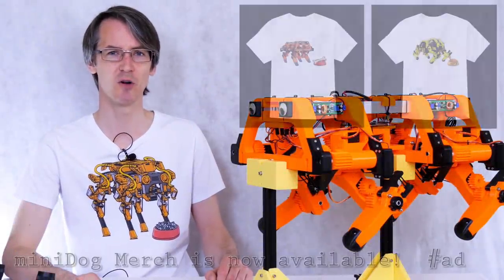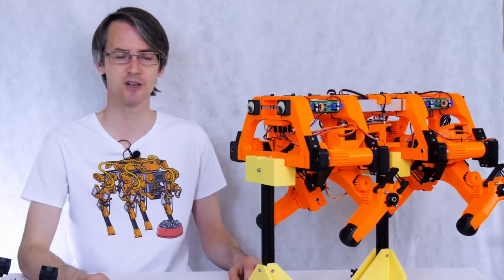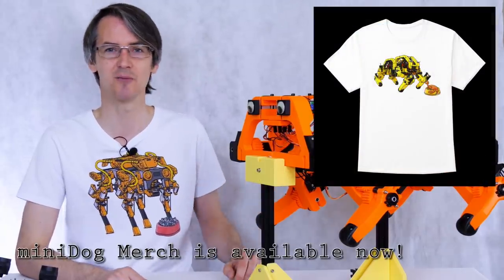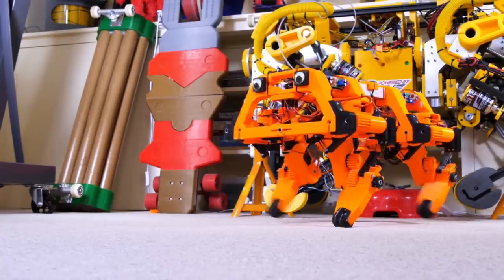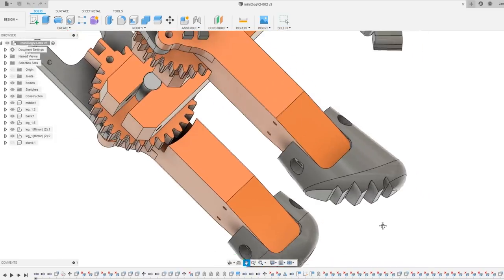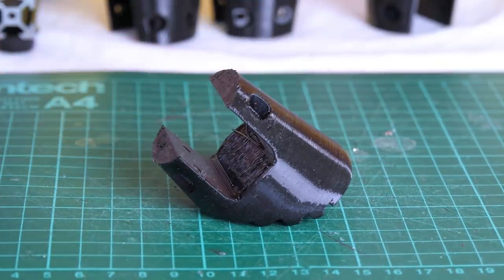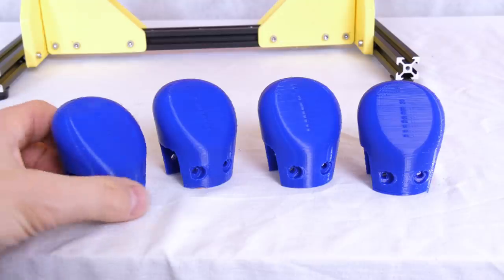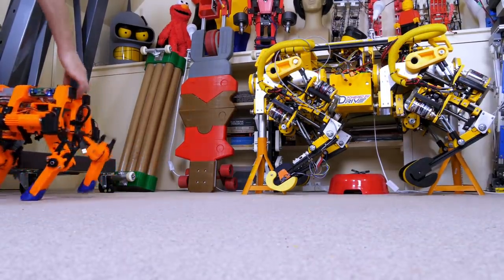Mini Robot Dog #8 - Next Steps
Mini Robot Dog - part 8: I'm attempting to optimise the hardware and software for walking, but there's a limit to how this robot dog is going to work without some more serious servo upgrades which will be expensive. I've changed the foot profile and changed the foot trajectory for the gait, but it appears that servo power, speed, and accuracy are lacking.

I've decided to put my Robot Dog,  openDog, on hold for now and build a smaller prototype robot dog for testing to see if I can actually make it walk. At some point I'll return to openDog, but I believe my smaller, compliant design will provide an easier route to stability.

HARDWARE/SOFTWARE

XROBOTS